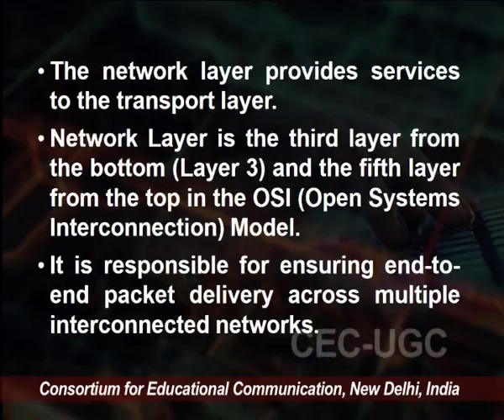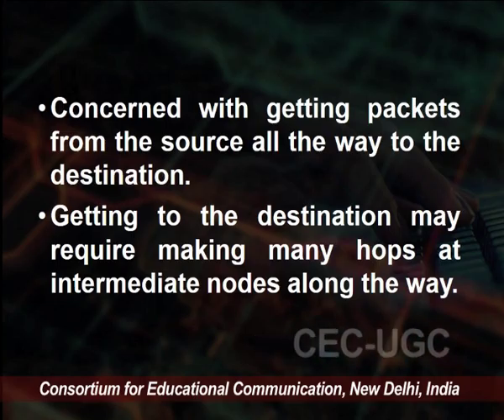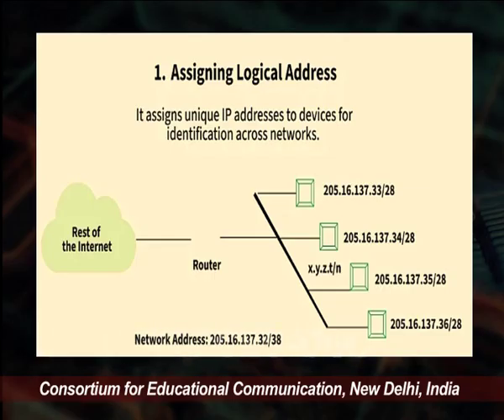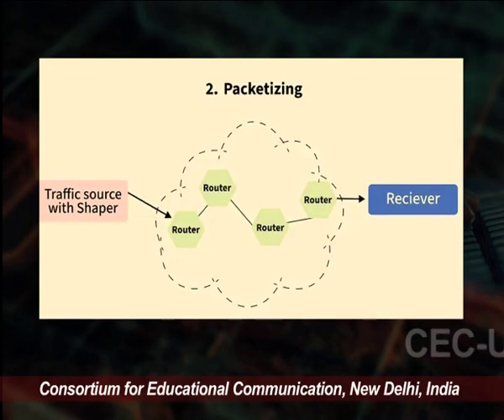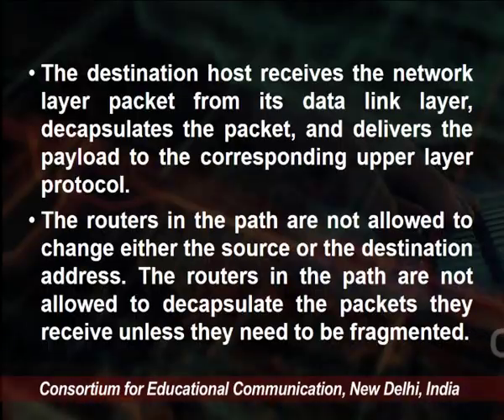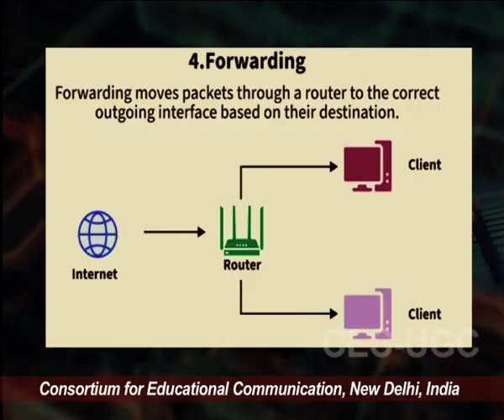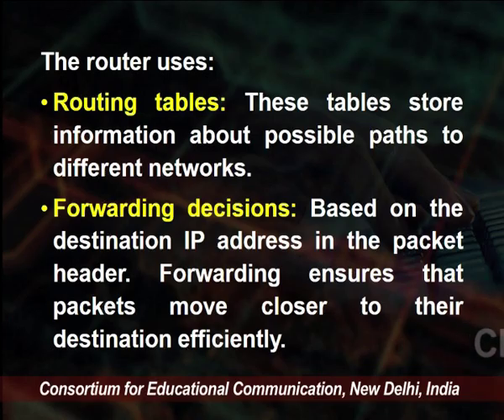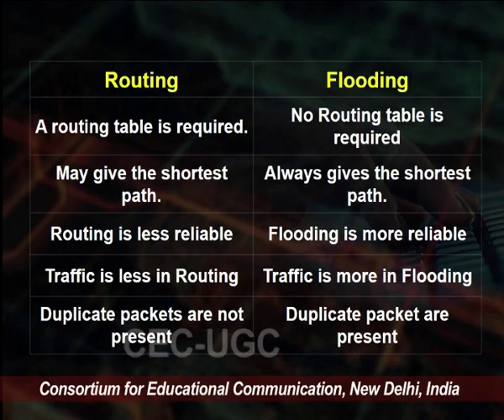Network Layer ( Part-I ) I Computer Science I Dr. Priti Jagwani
This Lecture talks about Network Layer ( Part-I ).